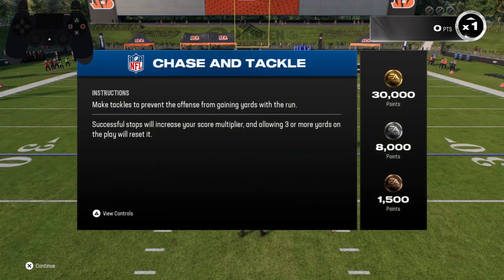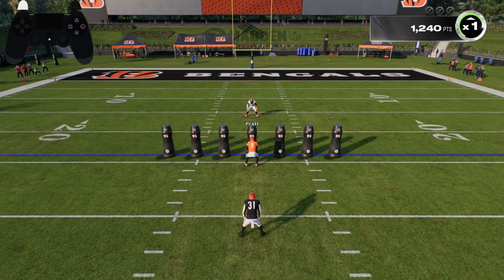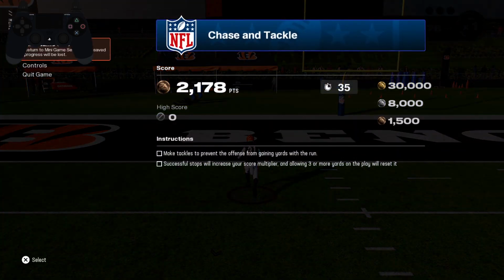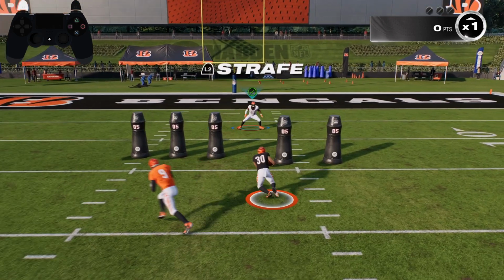Chase And Tackle Minigames in Madden NFL 25 - Master your minigames skills.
In this video you'll learn how to play Chase And Tackle Minigames in Madden NFL 25. This will help you enjoy your game fully.

How to play Chase And Tackle Minigames in Madden NFL 25?
How to start Chase And Tackle Minigames in Madden NFL 25?
Madden NFL 25 - Chase And Tackle Minigames gameplay.
Madden NFL 25 - tutorial on Chase And Tackle Minigames.
Chase And Tackle Minigames tutorial in Madden NFL 25.
How to play Madden NFL 25 Chase And Tackle Minigames?